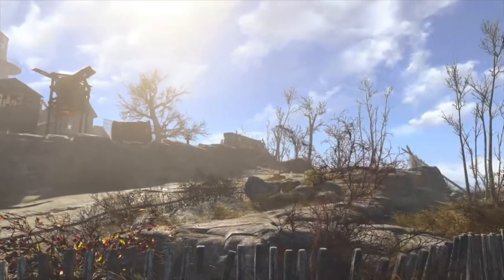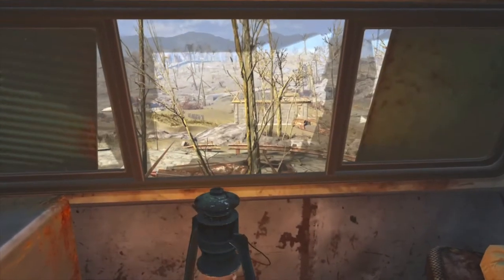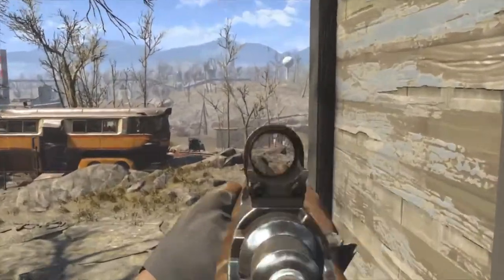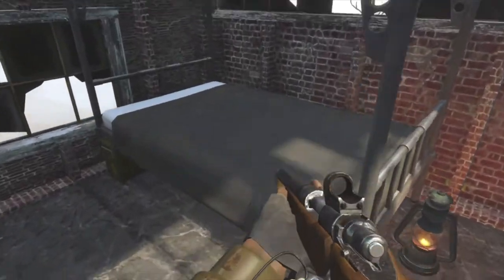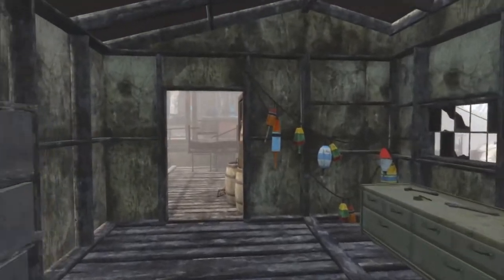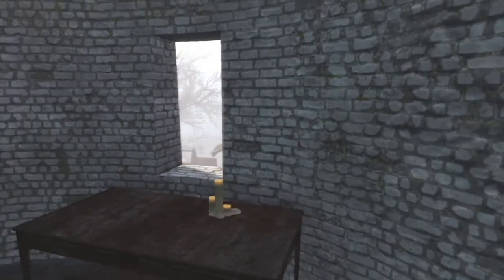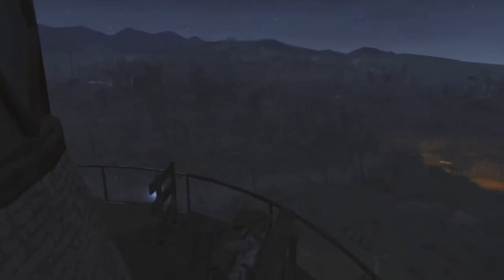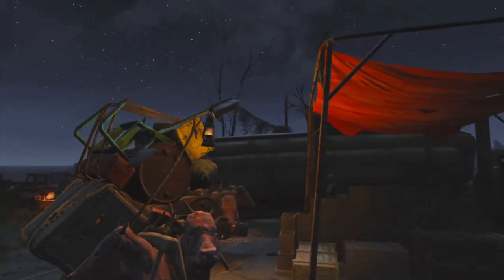Minutemen Coastal Base at Kingsport Lighthouse Fallout 4 Settlement Tour - PS4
Hey everyone! Today I'm showing you guys the settlement that the Minutemen built at Kingsport Lighthouse to help move supplies up and down the coast!

be sure to come hang out when I stream my Fallout 4 PC playthroughs and other games like Apex and many more!